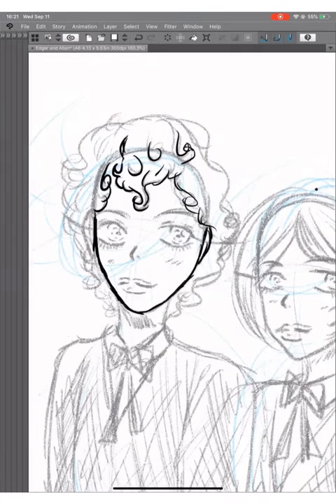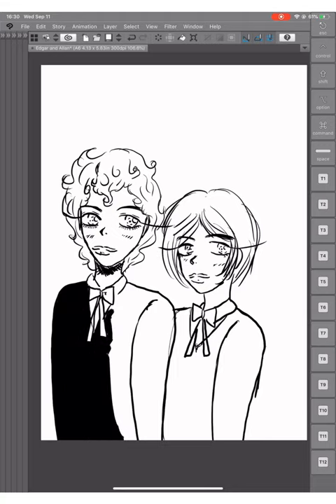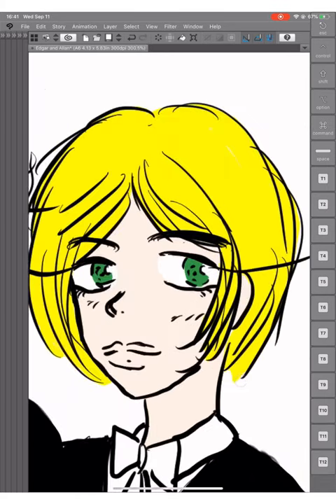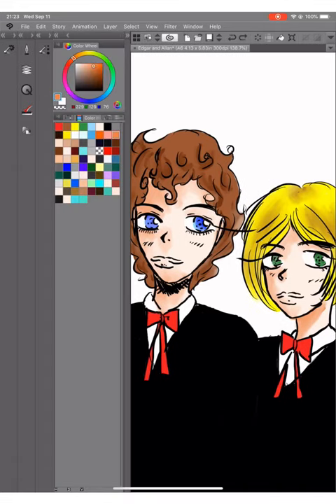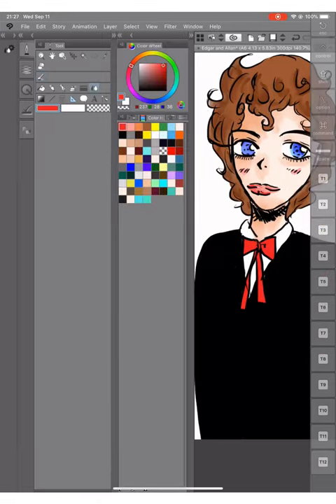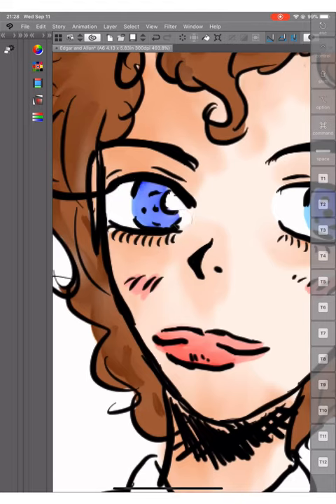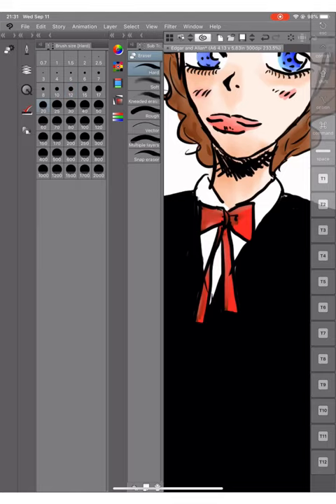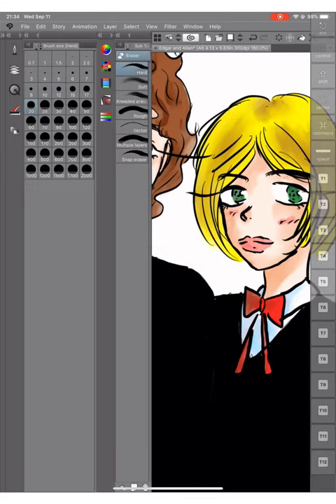Edgar and Allan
Edgar and Allan from Moto Hagio’s the Poe clan